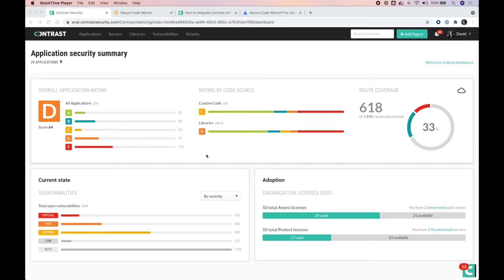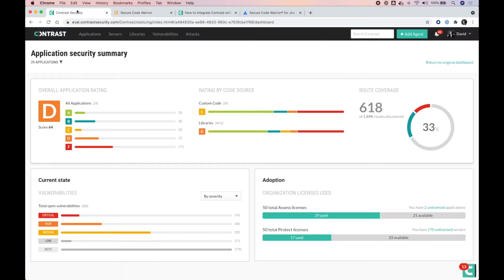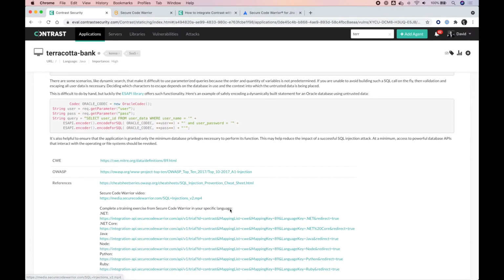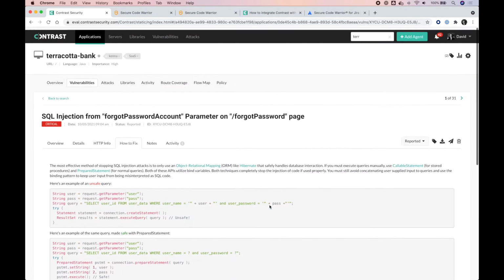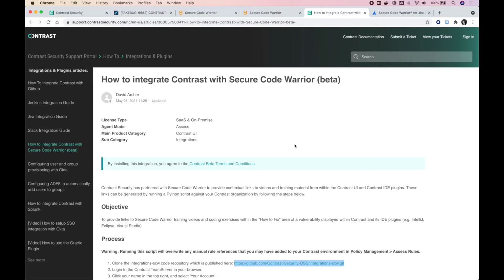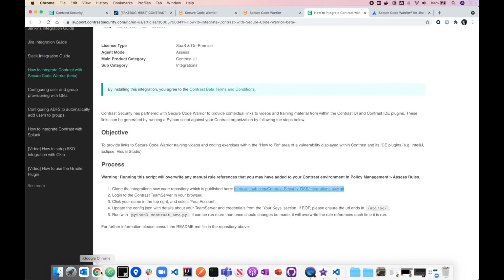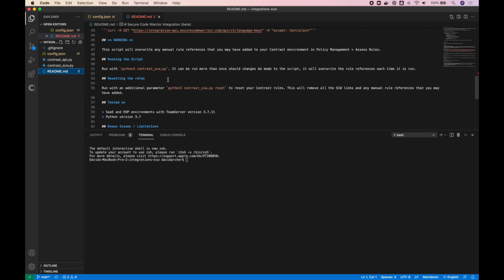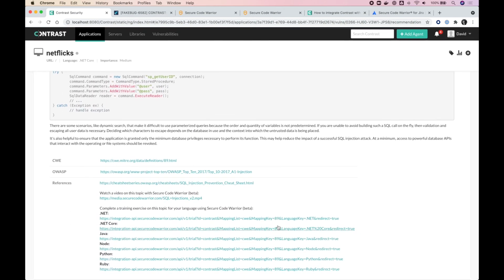Secure Code Warrior Integration